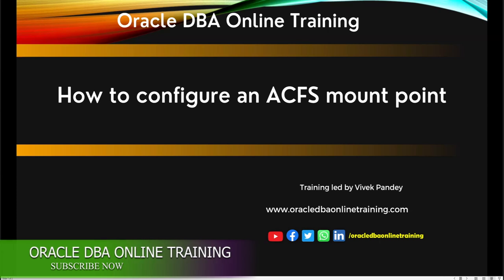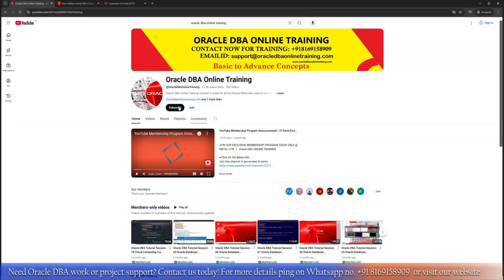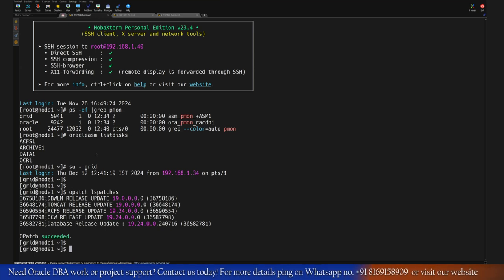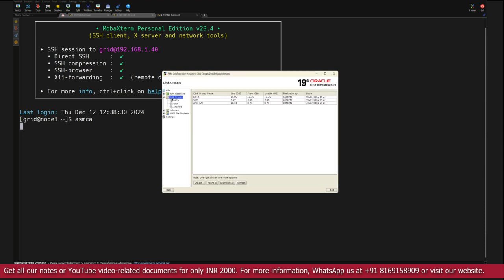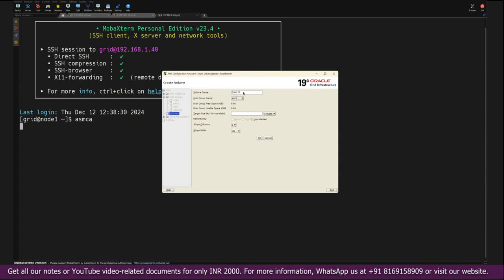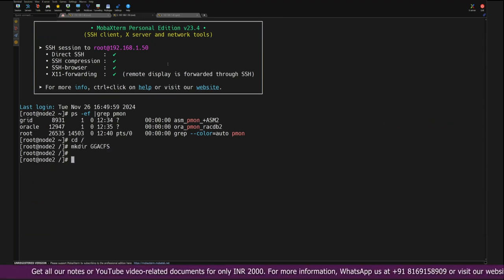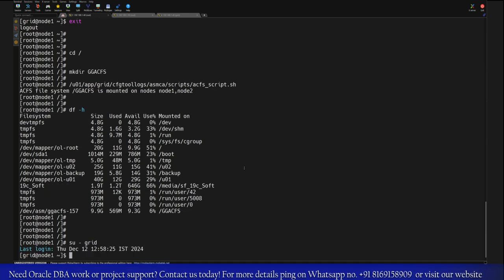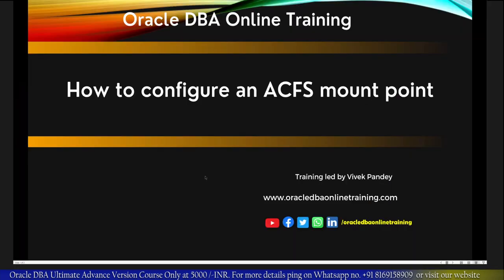How to Create an ACFS Mount Point in Oracle: Step-by-Step Guide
Learn how to create an ACFS (ASM Cluster File System) mount point in Oracle with this step-by-step tutorial. Perfect for Oracle DBAs managing clustered environments, this session simplifies the process and provides practical insights for high-availability storage solutions.

Looking for more? Visit oracledbaonlinetraining.com for recorded training courses, ready-to-use VM machines, and detailed documentation to enhance your Oracle DBA skills.

🌐 *Explore our Website links below for More Courses/contents/documents:*

*Purchase the Documents related to our YouTube videos:* Oracle DBA YouTube Video Related Documents

🔥 *Join Our Exclusive Membership Program Today for only INR Rs.1199:*
Become a member now and enjoy benefits such as loyalty badges, exclusive members-only videos, early access to new content, priority comment replies, and exclusive DBA content related to various topics. [Join Now]

1) Loyalty badges
2) Emojis
3) Exclusive members-only videos
4) Early access to new videos
5) Priority comment replies
6) Exclusive DBA content on various topics

Welcome to Oracle DBA Online Training! Our channel covers a diverse range of topics including Oracle Database architecture, installation, database upgrades, administration, Data Guard, RAC database architecture, GoldenGate, and more.

*FEATURED VIDEOS:*

For those curious about my PC setup:

1. RAM: Corsair Vengeance LPX 16GB DDR4 3200MHz - Buy
2. SSD: Seagate Barracuda Q5 1TB Internal SSD - M.2 NVMe PCIe Gen3 ×4 - Buy
3.
4.
5. Cabinet: Ant Esports ICE-300TG Mid Tower Gaming Cabinet - Buy
6. Monitor: LG 22 inch IPS Monitor - Full HD - Buy
7. Microphone: Boya BYM1 Omnidirectional Lavalier Condenser Microphone - Buy